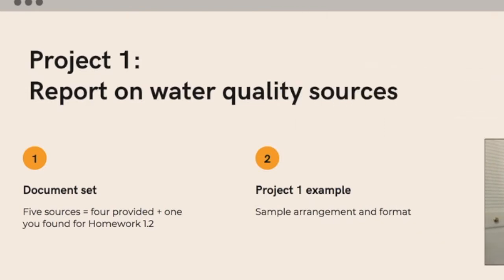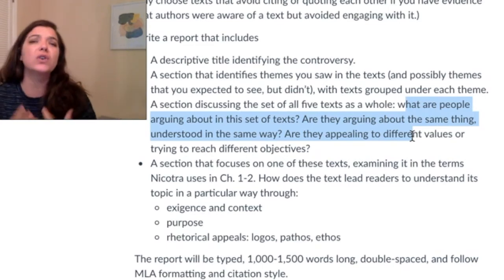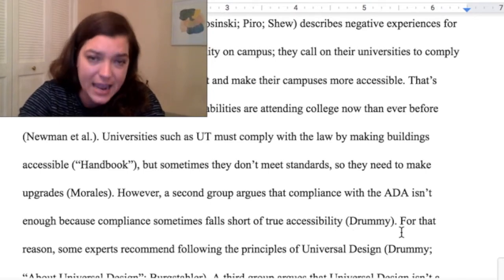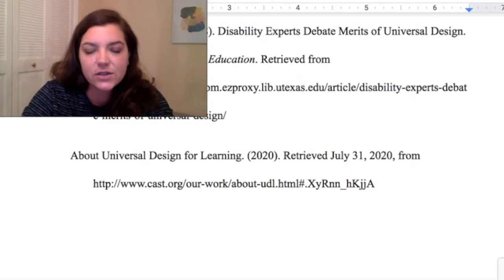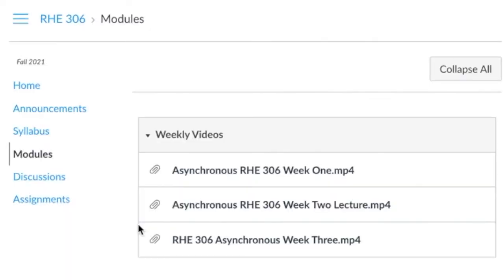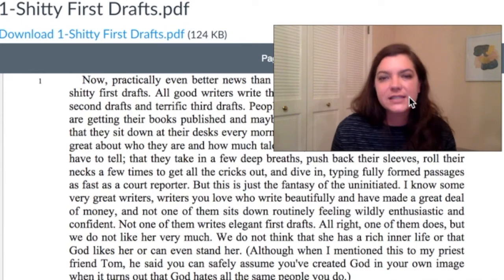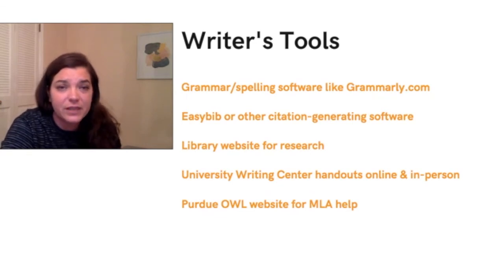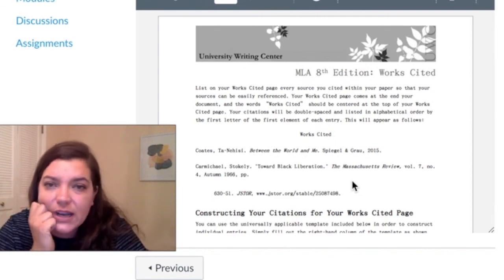RHE 306 Week 4 Video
Welcome to Week 4 of our asynchronous RHE 306 course at the University of Texas.